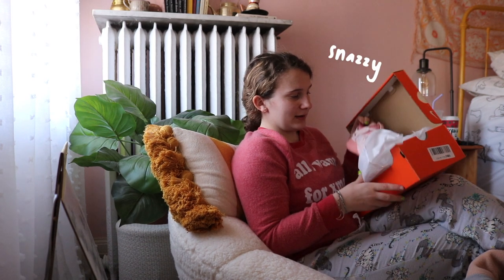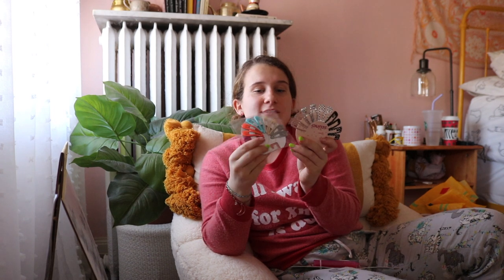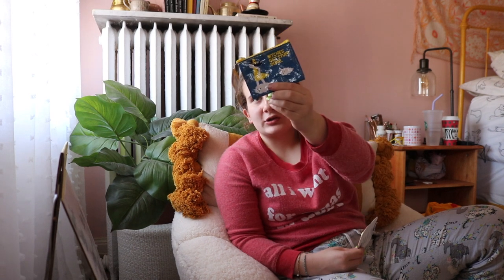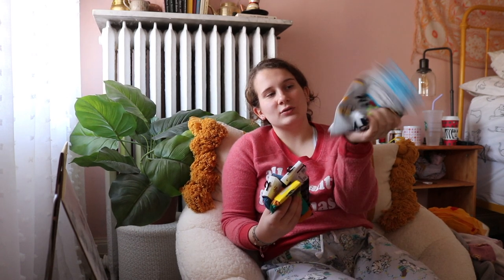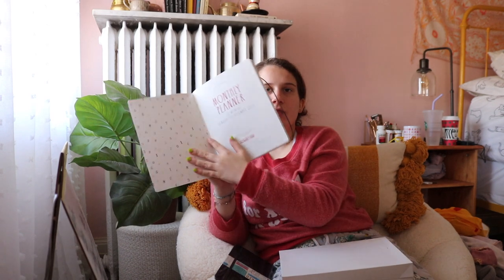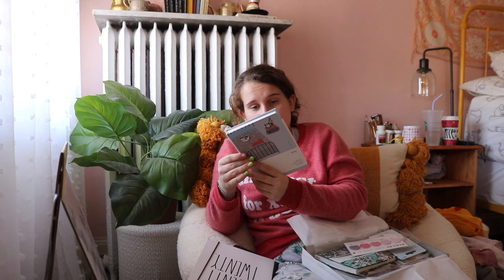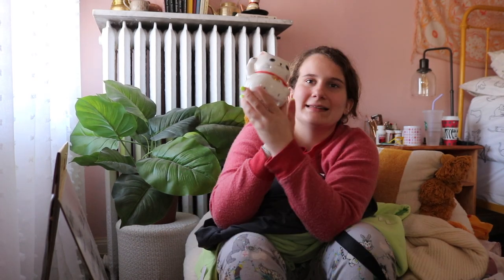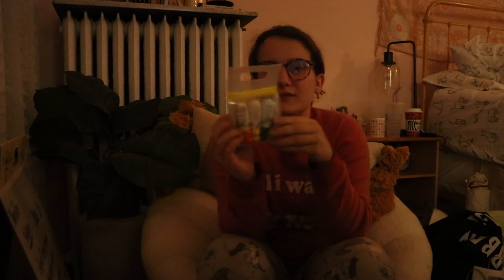what i got for christmas | 2019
I KNOW I'M SPOILED. I hope someone enjoyed this, I know these videos are super fun and that's why I do them!